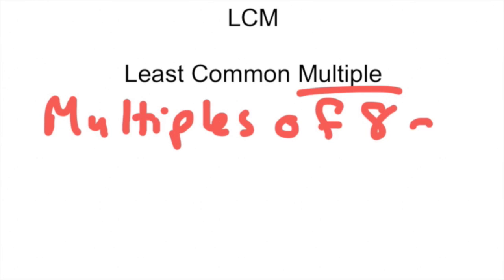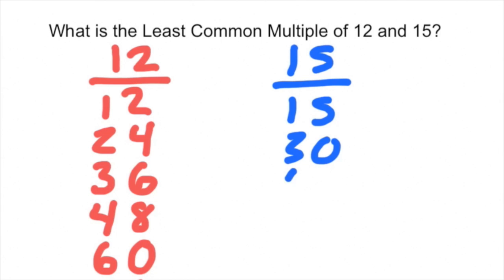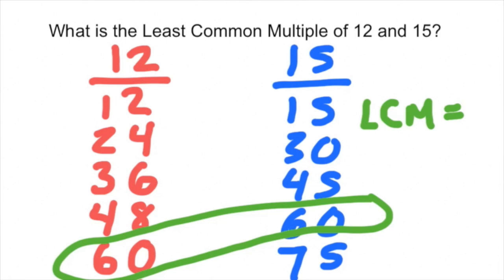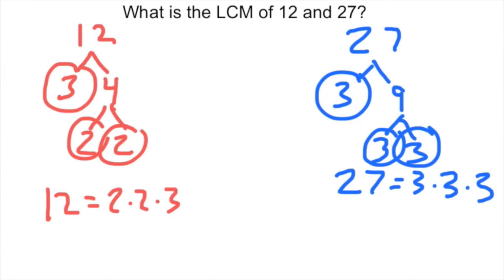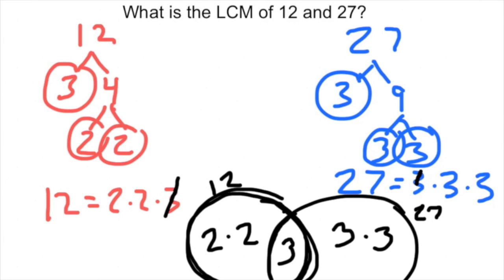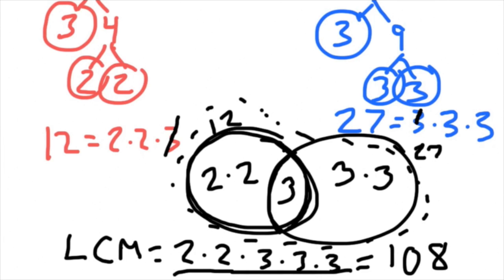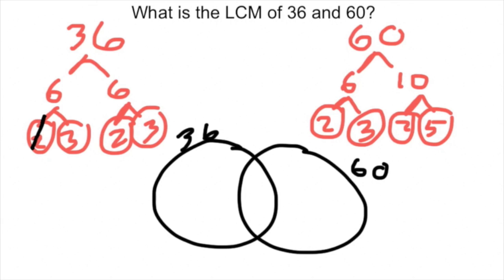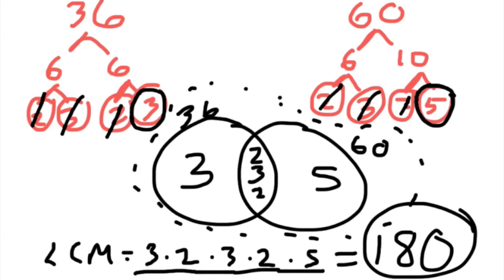Least Common Multiple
This video is about Least Common Multiple, LCM.